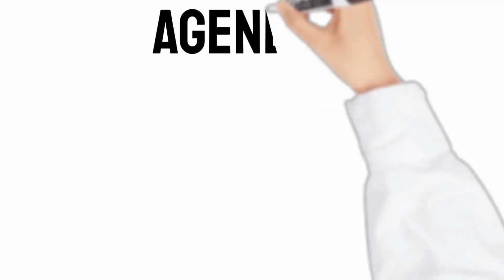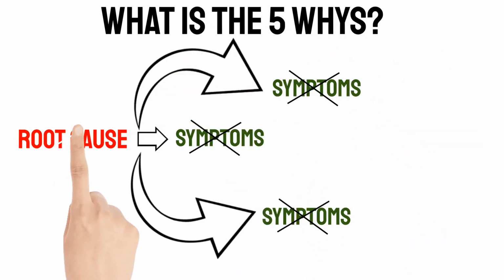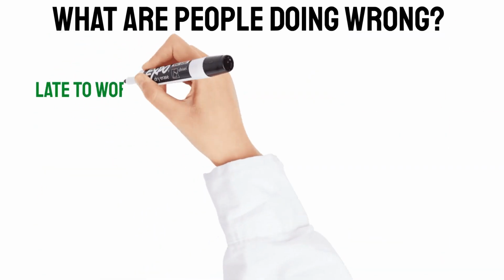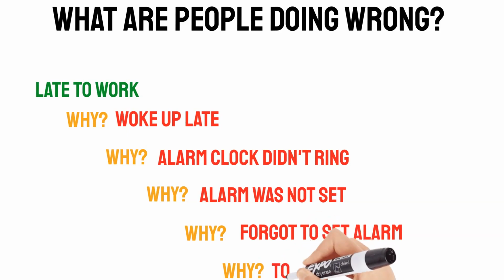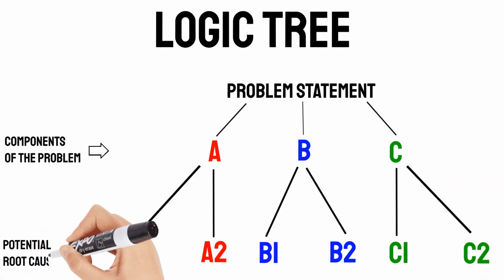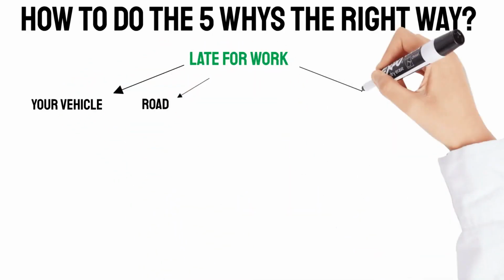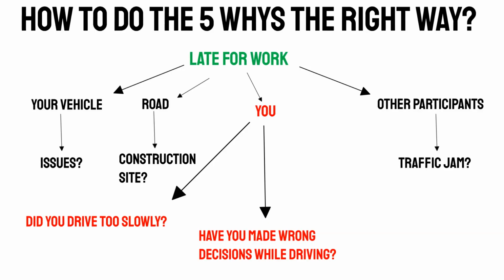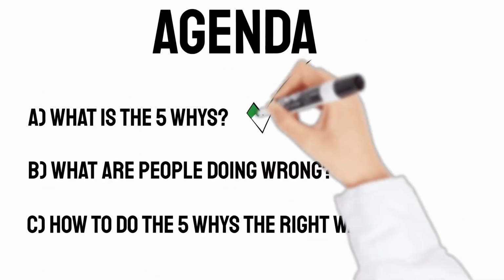5 WHYs Root Cause Analysis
Root Cause Analysis (RCA) Evaluation
As an auditor, you don't just find problems; you must evaluate if the site's solution is good enough.

The Focus: You will be asked to identify if a site's "Root Cause" is a true cause or just a repeat of the problem.

Study Technique: Practice the 5 Whys method, you might be given a "5 Whys" chain and asked to identify where the logic fails. Remember that a linear 5 Whys is often flawed; look for multi-dimensional causes using a Logic Tree approach.